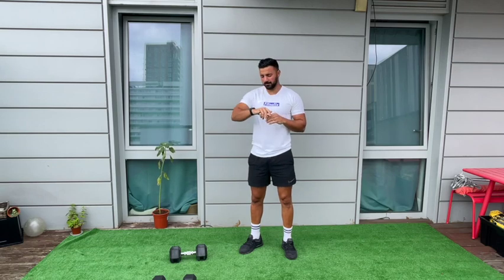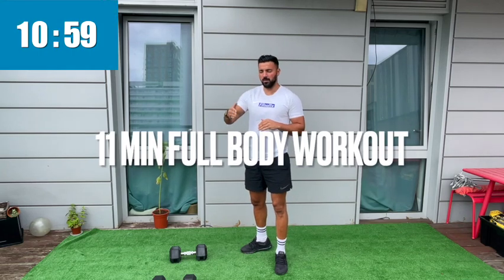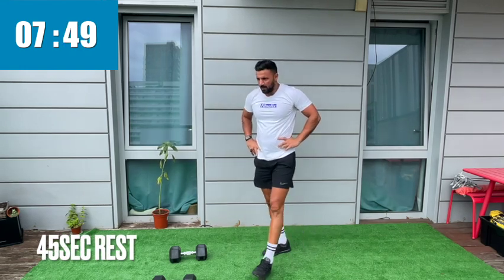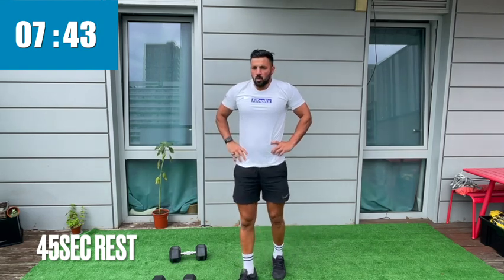11 min full body workouts DB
Fitnatix Revolution